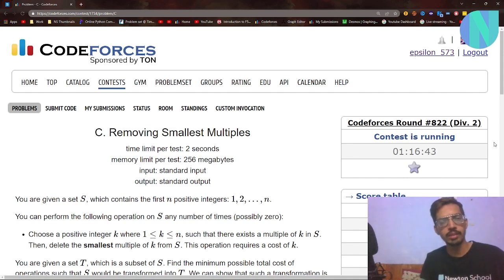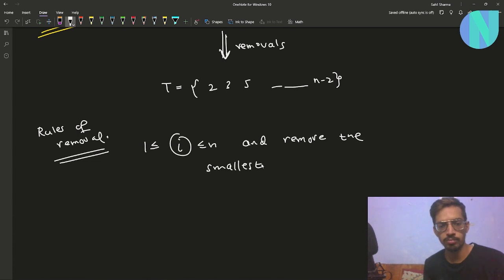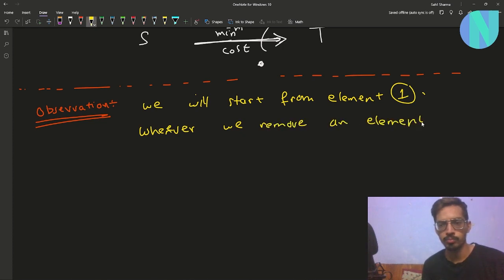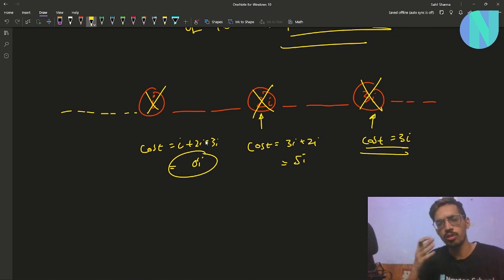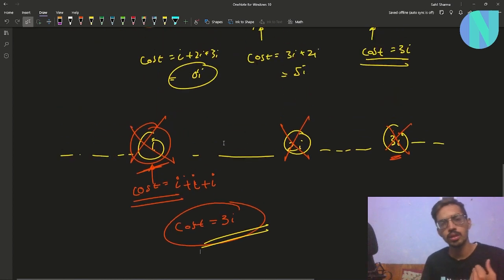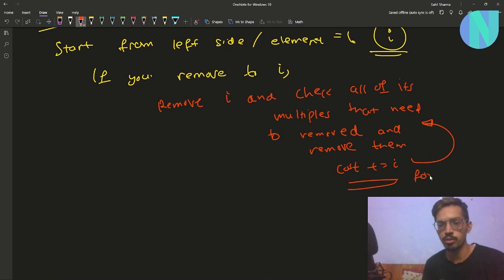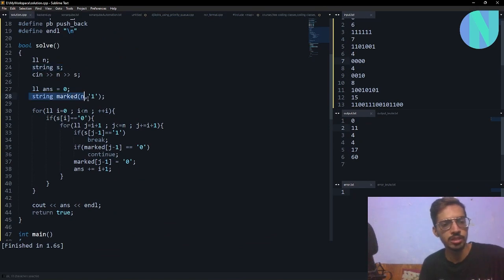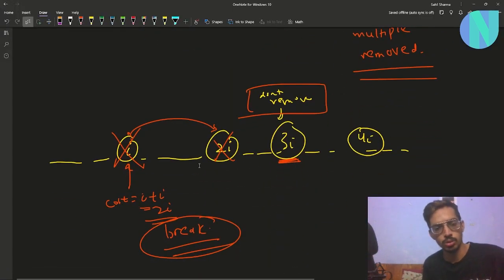Removing Smallest Multiples || Codeforces Round 822 Div2 Problem C